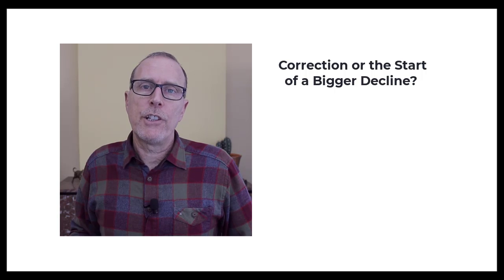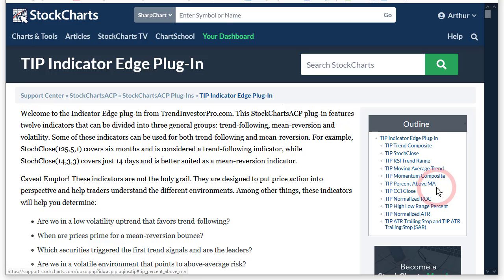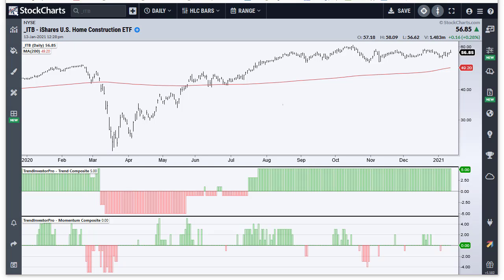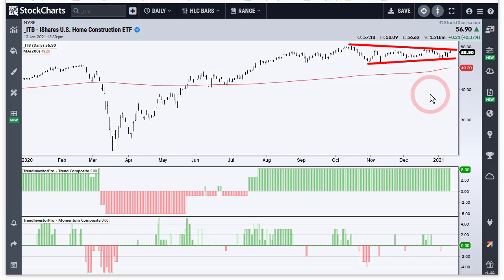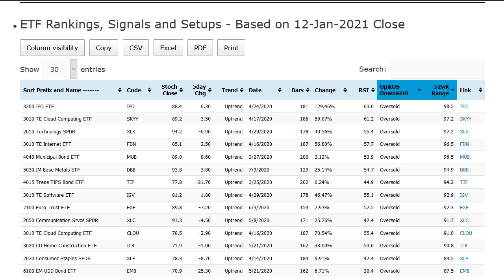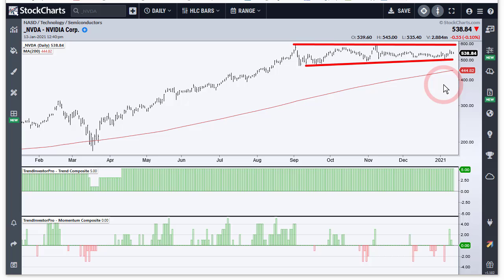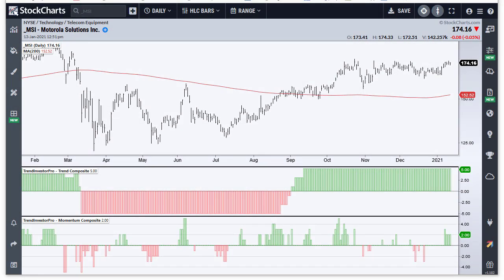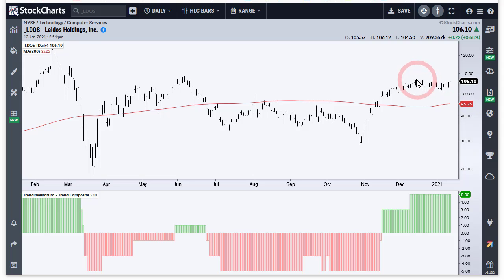Systematically Differentiating between Corrections and Reversals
Today's episode will focus on methods to define the bigger trend and systematically develop a trading bias. This is important because trend identification allows us to differentiate between corrections and reversals. Corrections within uptrends are opportunities and we will identify some candidates (ITB, NVDA, ZM, MSI, LDOS).